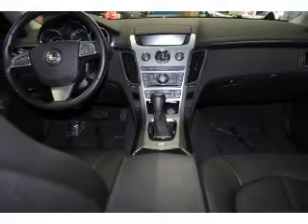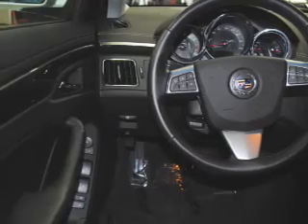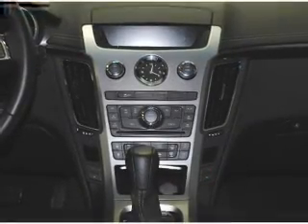2011 Cadillac CTS - Dearborn MI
Year: 2011
Make: Cadillac
Model: CTS
Trim: Base
Engine: 3.0 liter 6 cylinder 24 valve
Transmission: 6-Speed Automatic
Color: Silver
Mileage: 3371
Address:
21730 Michigan